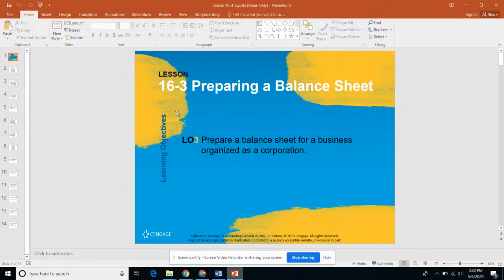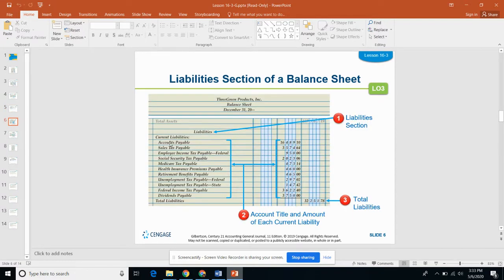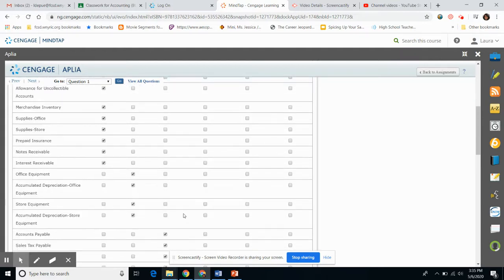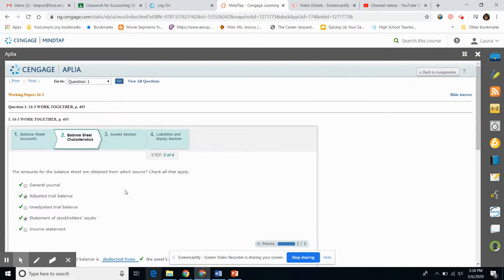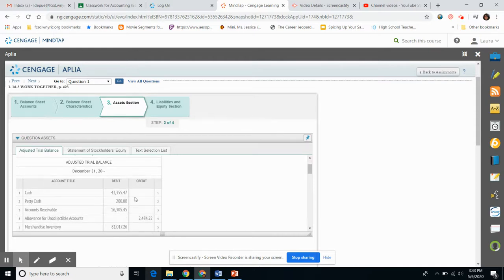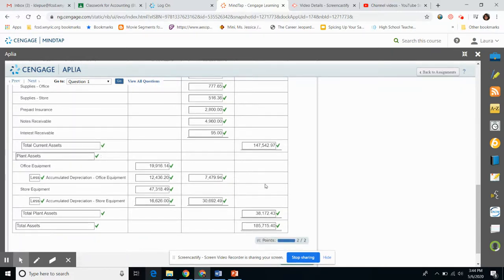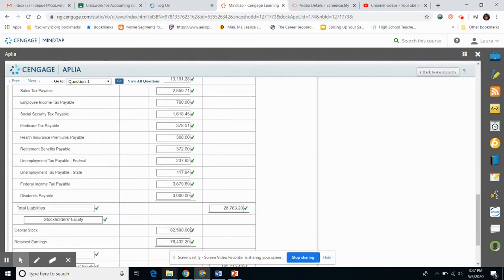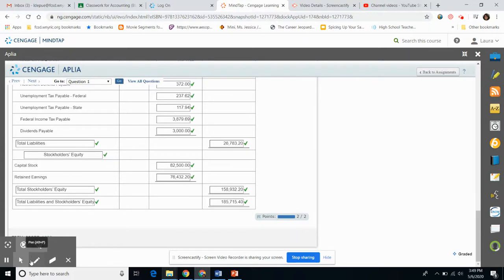16-3 Work Together